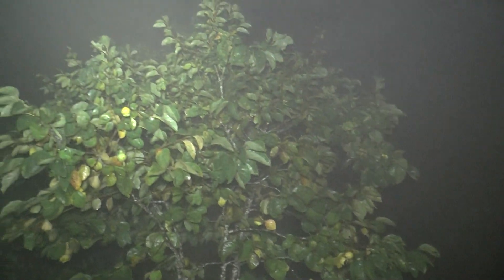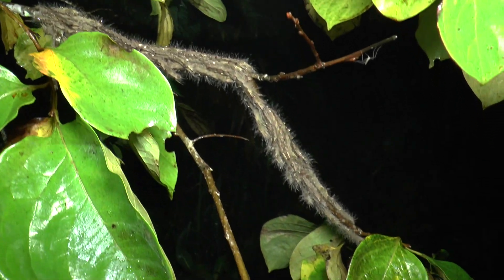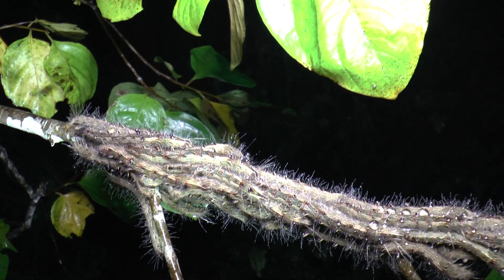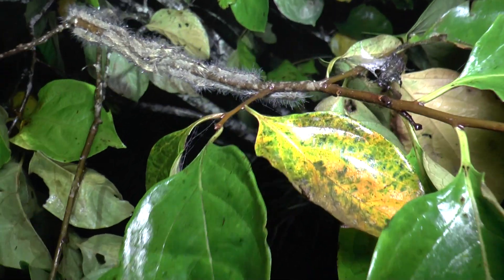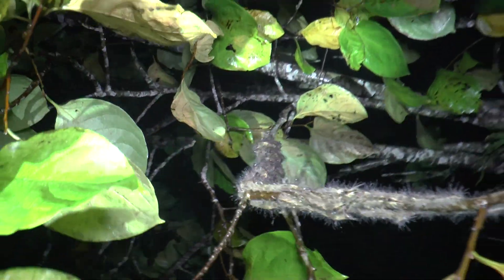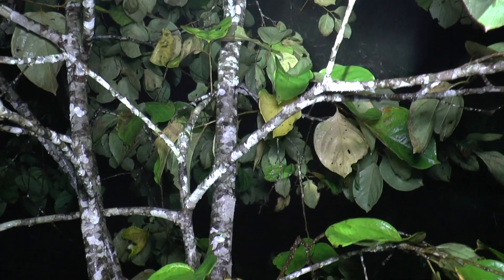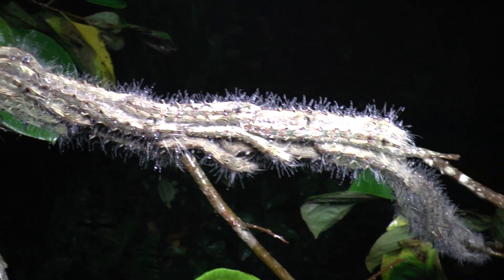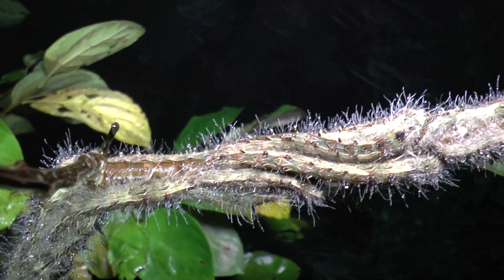Caterpillars swarm a tree in a Malaysian Rainforest December 2022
A large number of unidentified larvae gather together for protection on a host fruit tree.
During the day they disperse to feed and return to rest at night. The thick foggy conditions have meant that the hairs on the larvae are covered in water droplets making them glisten under my light.